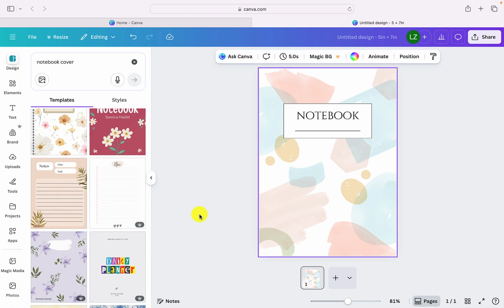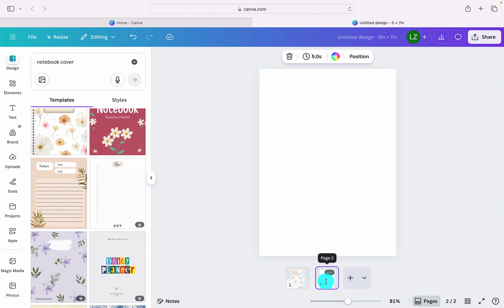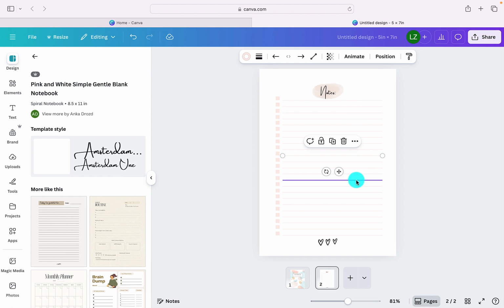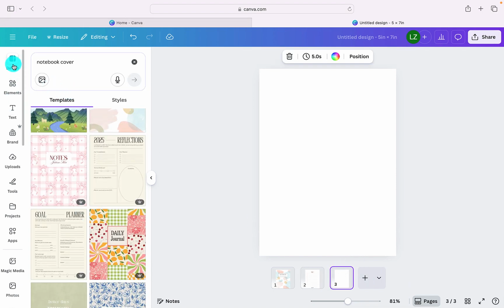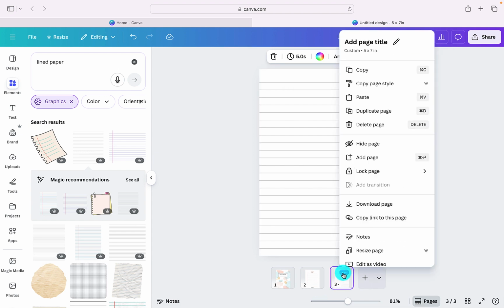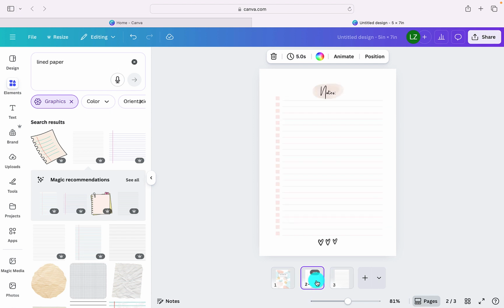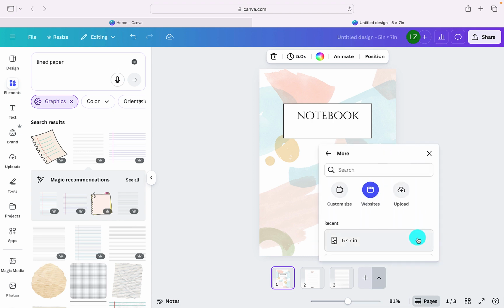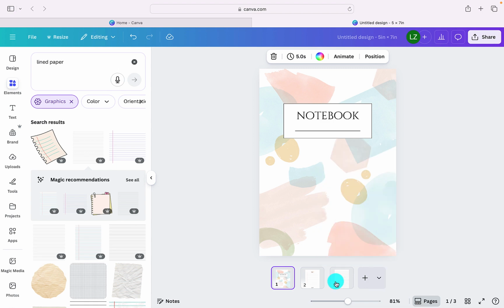How To Add And Delete Pages In Canva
In this tutorial we are taking a look at how you can add and delete pages in Canva. This is great for creating documents where you need to add multiple pages.